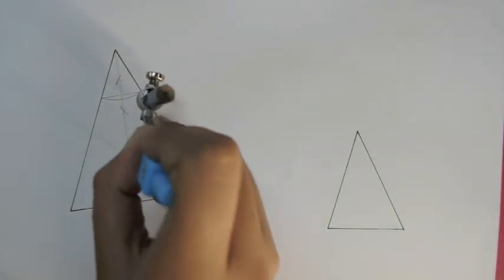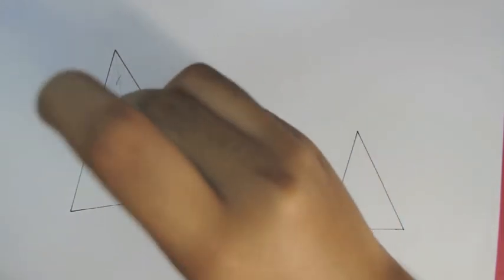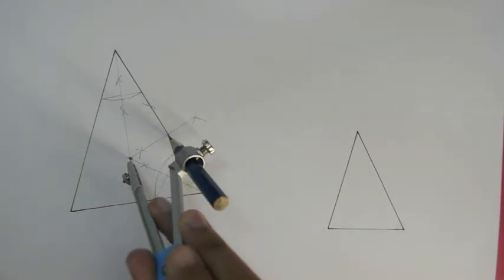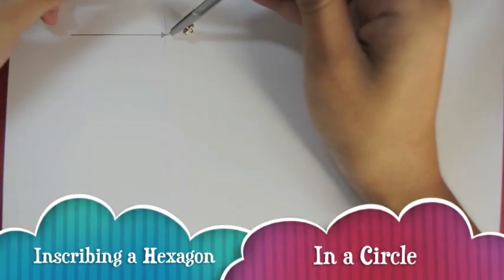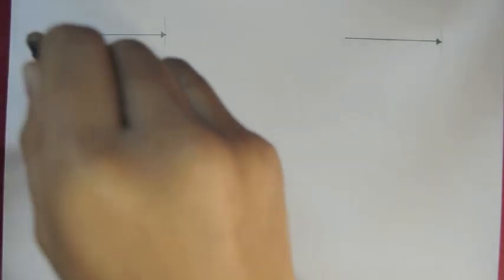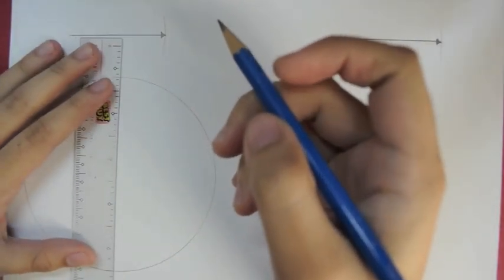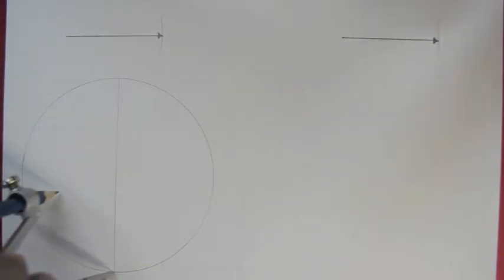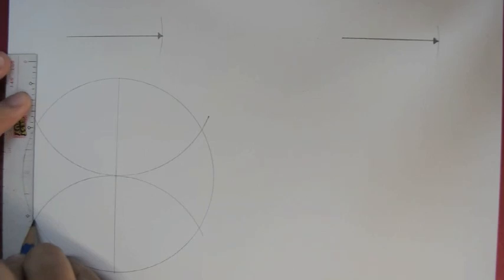VI. Polygons.mov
Made by: ES1 WFUV 1st sem 2011-12 (Bernardo, Decena, Jarantilla, Mostacho, Rosete, Sarreal) - University of the Philippines Diliman